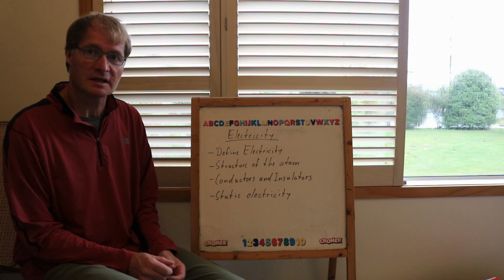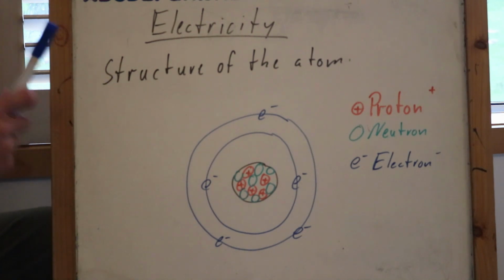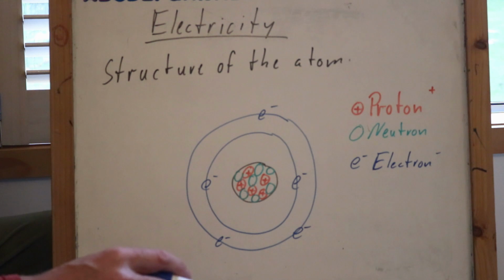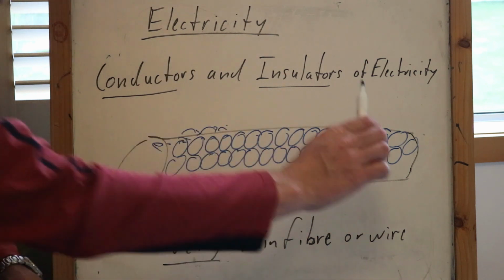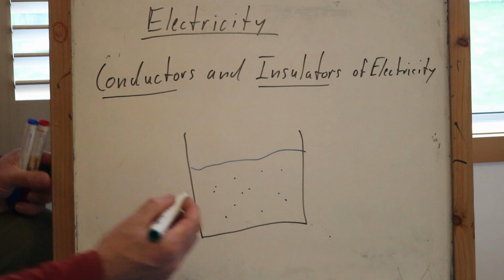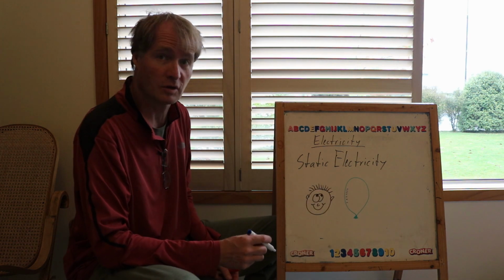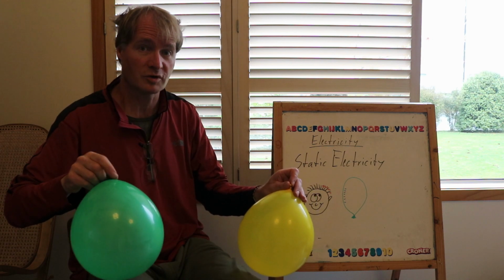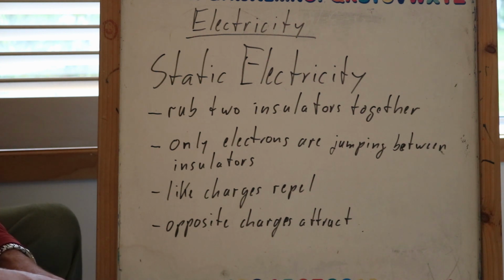Year 10 Physics | Intro to Electricity